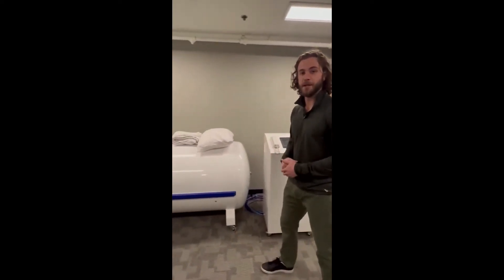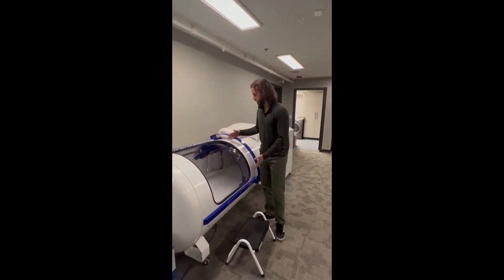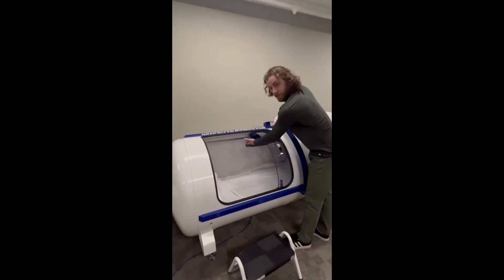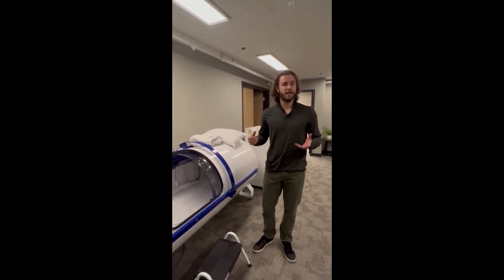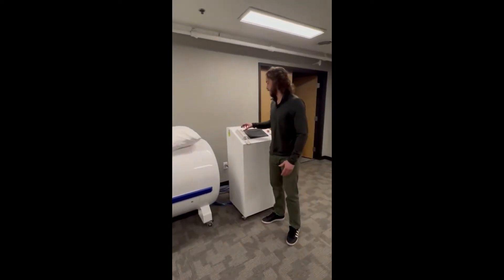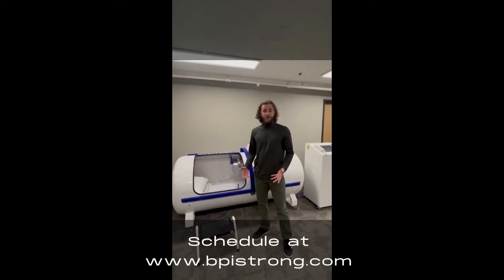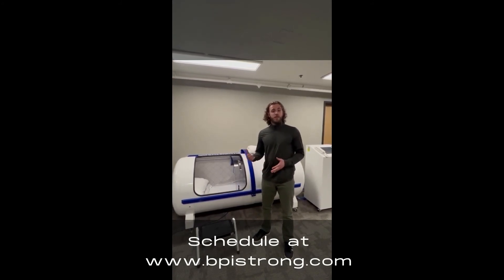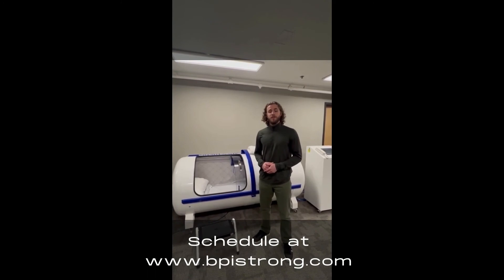HBOT 101 with Gunnar Amos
Recovery Manager, Gunnar Amos, gives a short tutorial on hyperbaric oxygen therapy and what to expect for your first dive.